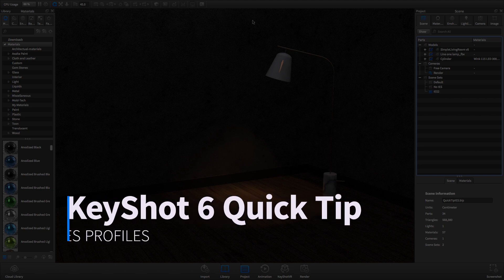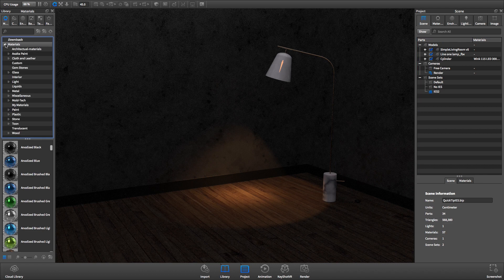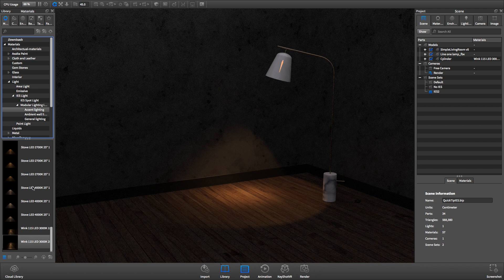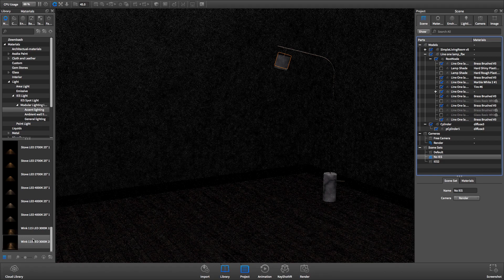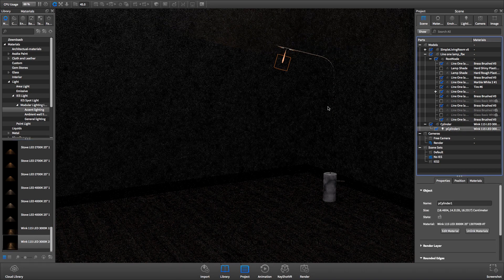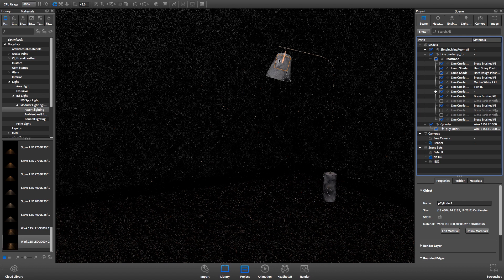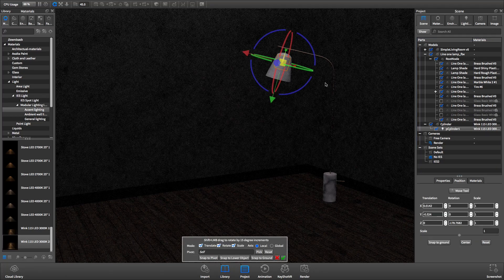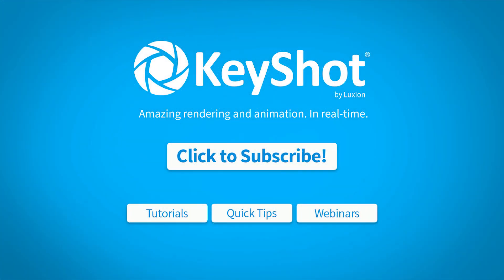KeyShot Quick Tip: IES Profiles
(Level: Beginner)In this KeyShot Quick Tip, we look at IES Profiles and how to use them and control them to achieve more dynamic, realistic light in your renderings.

Song:
Happy Times Forever by Diesel_J